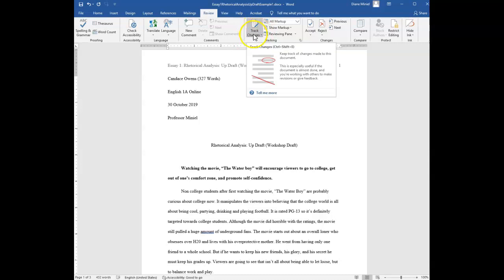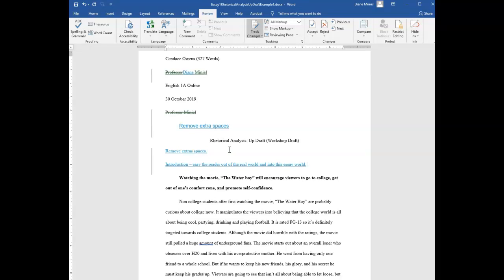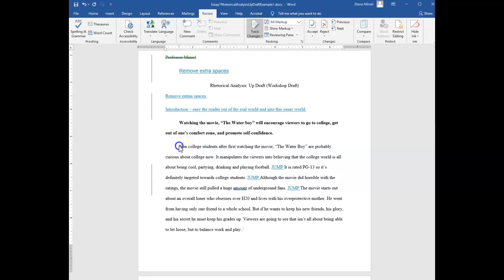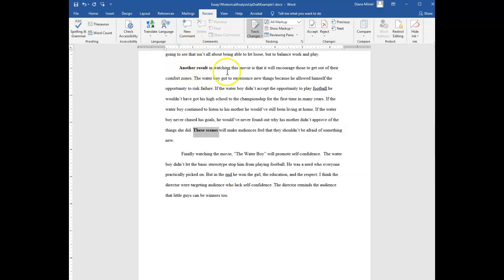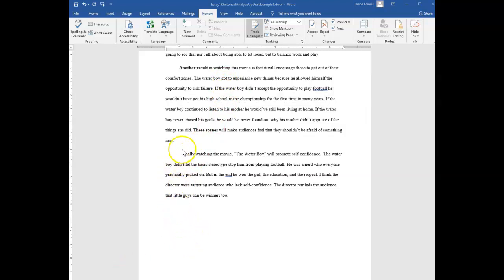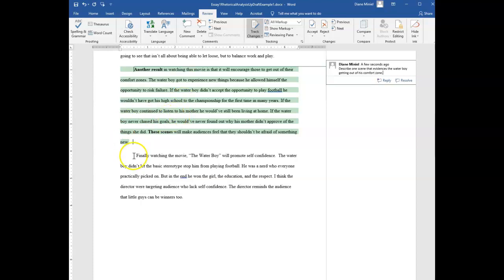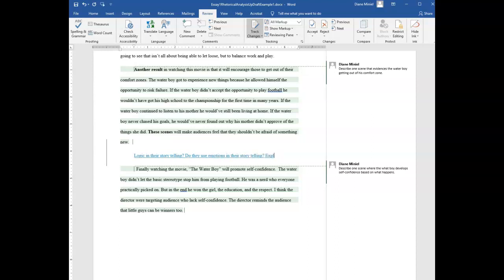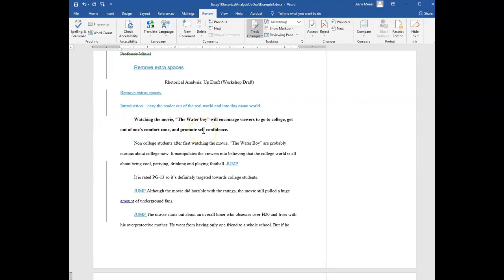Revision Example on Essay 1